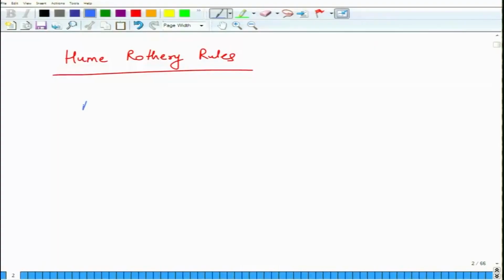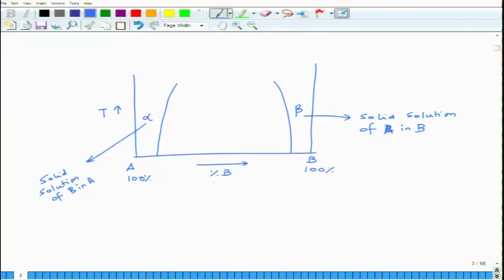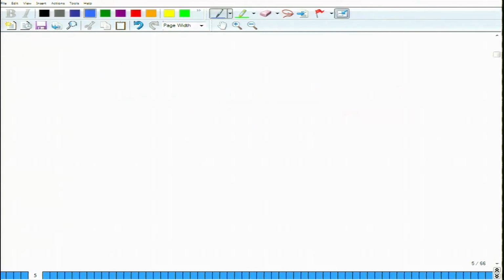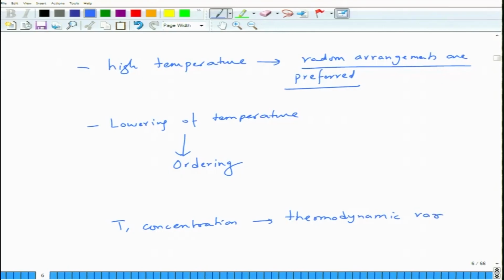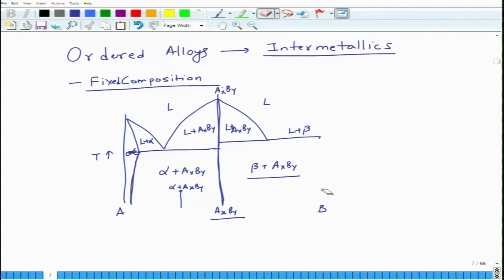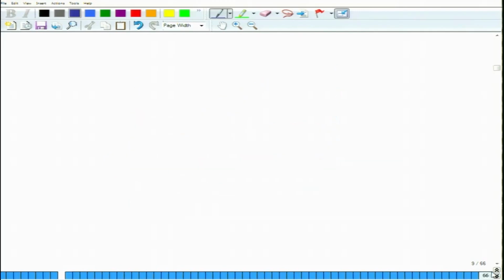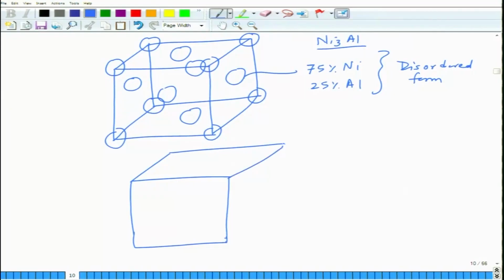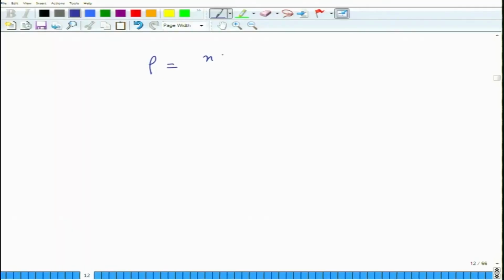Lecture 18: Solid Solutions: Alloy (contd.)